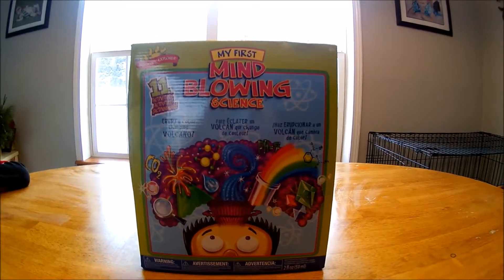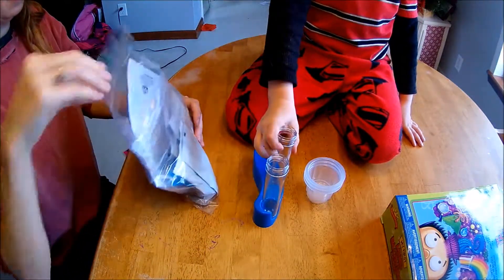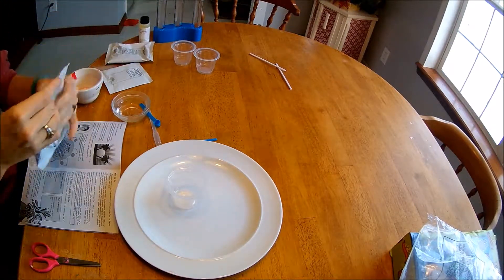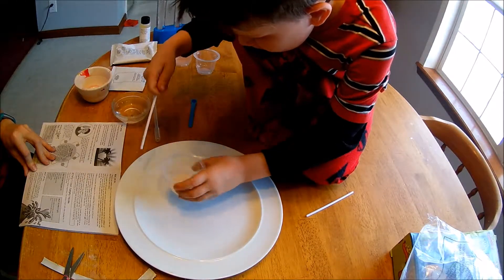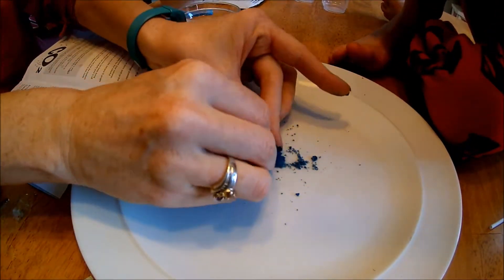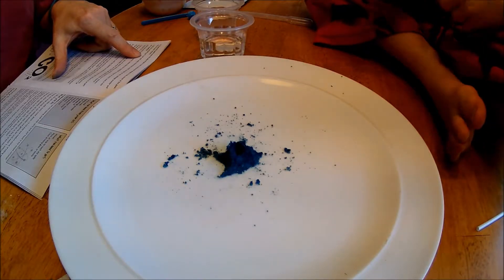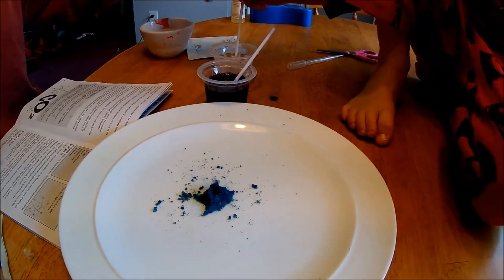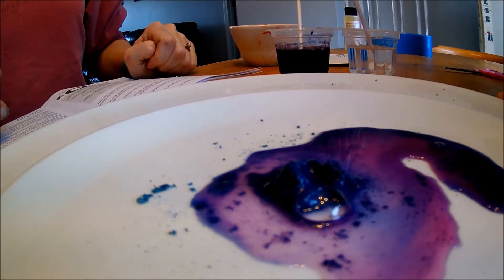My First Mind Blowing Science Volcano experiment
This is the first experiment that we did from our, My First Mind Blowing Science kit. The Giant ERUPTING VOLCANOOOOOOOOO!!